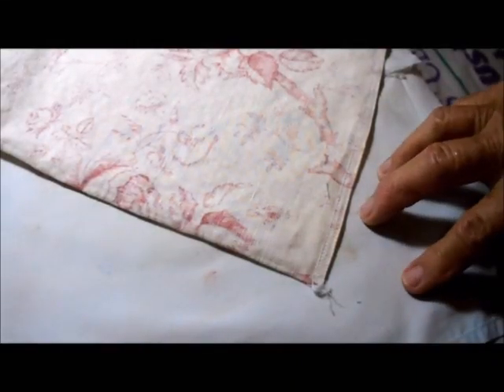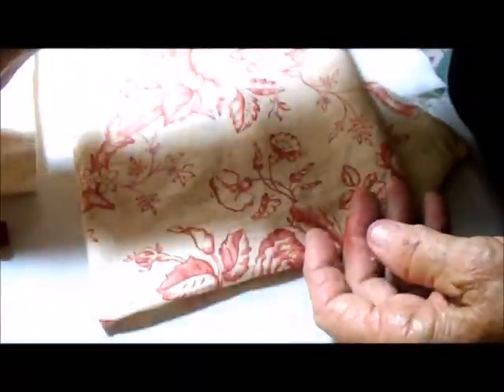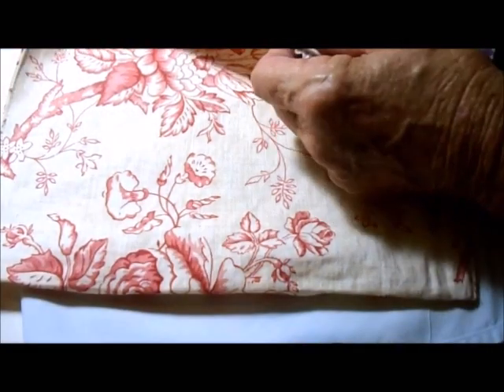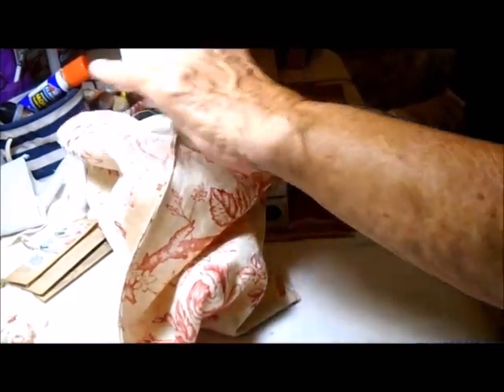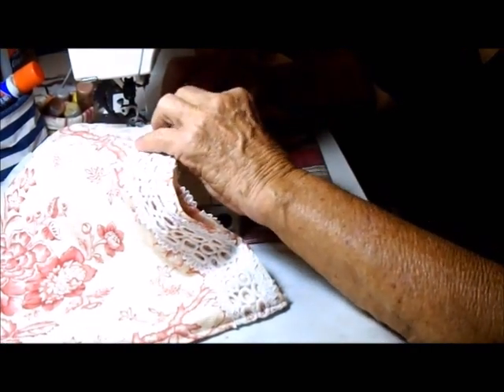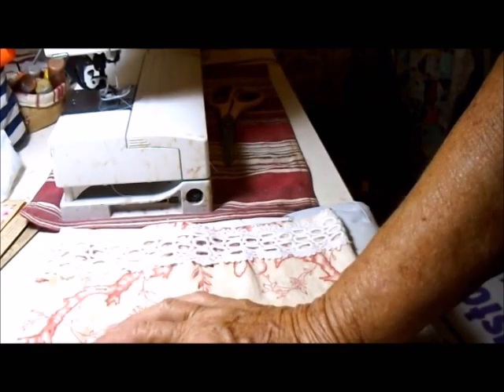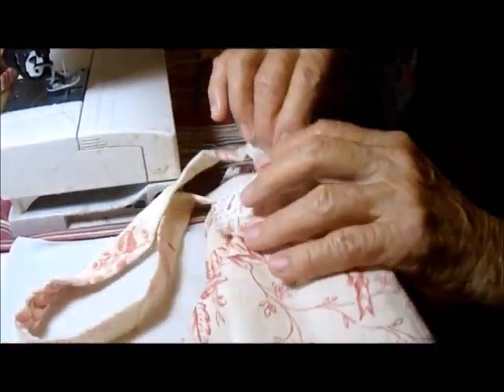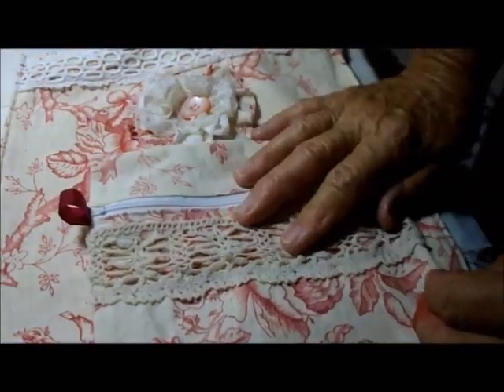tote and pouch